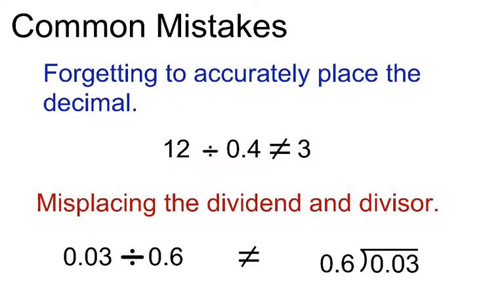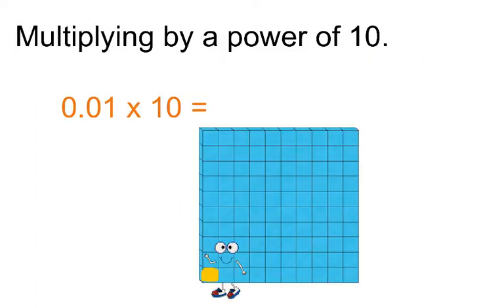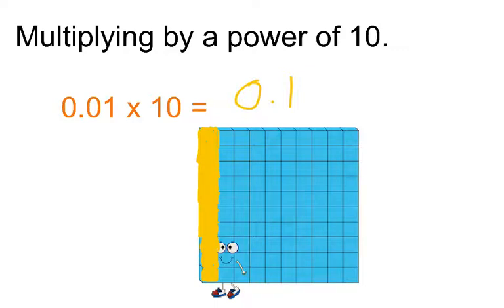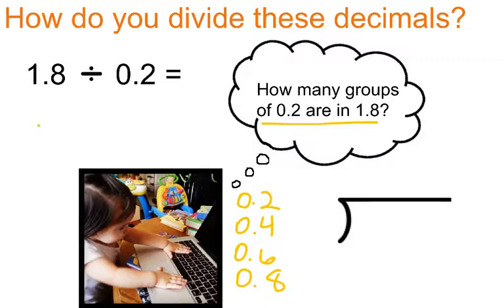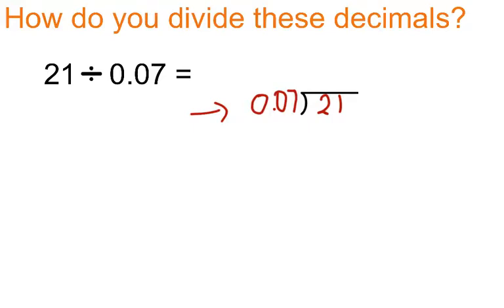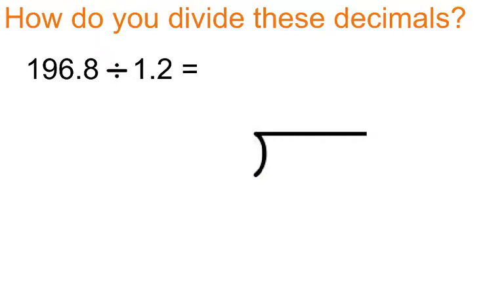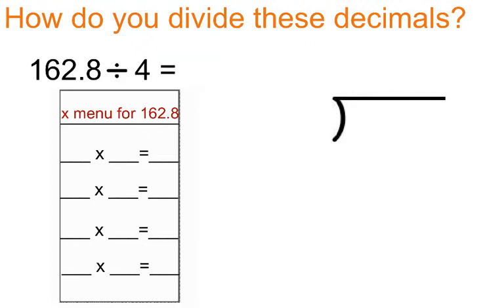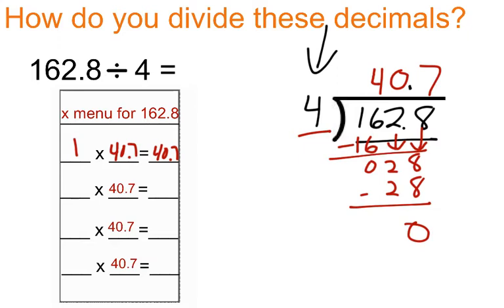Dividing Decimals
Apply and extend previous understanding of division problems to the division of decimals.